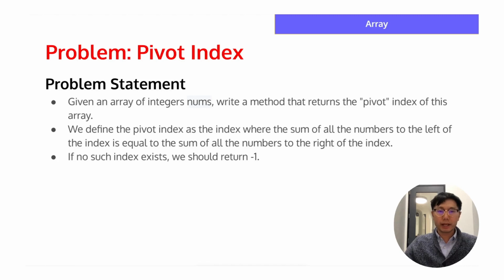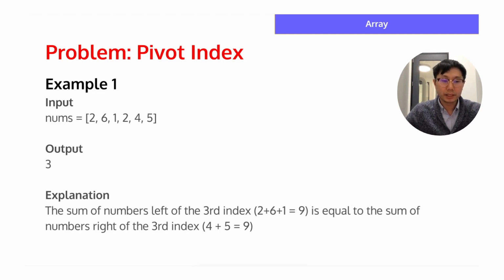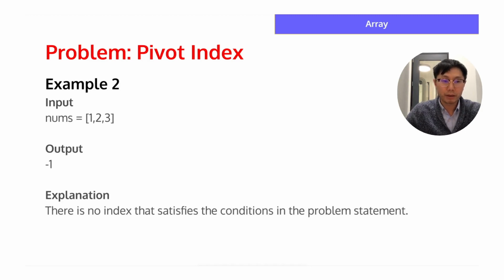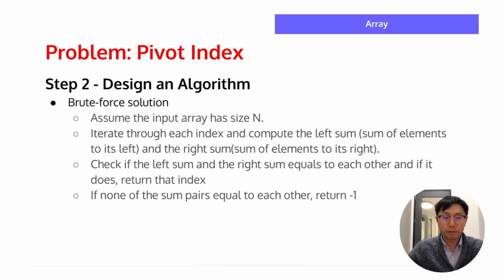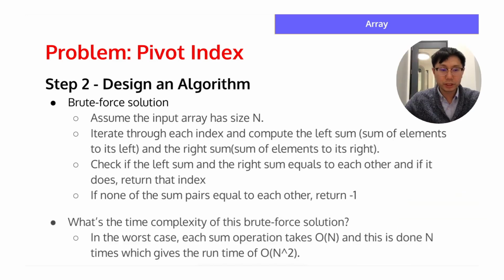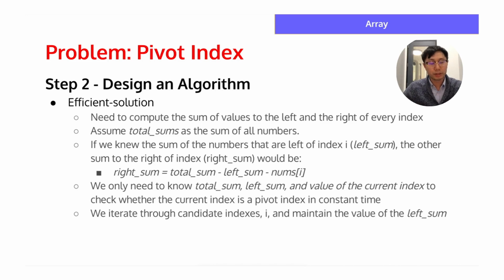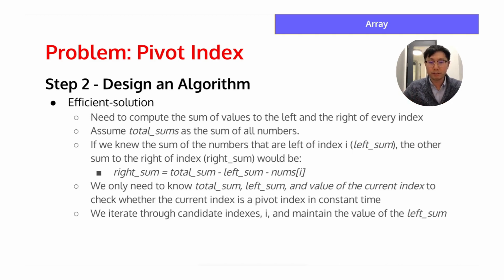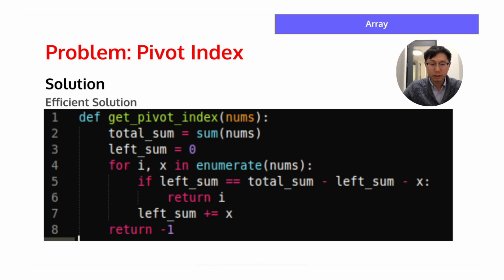Array Practice Problem